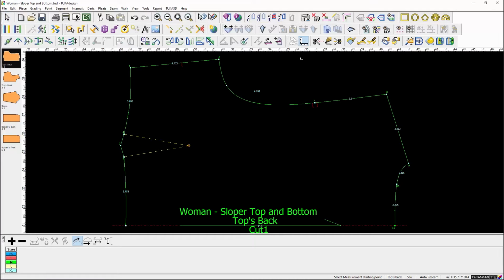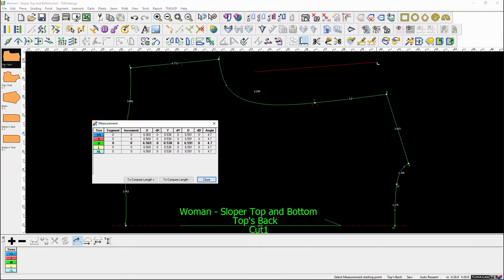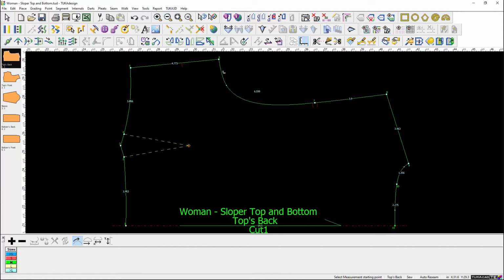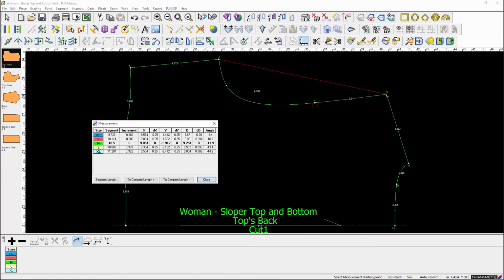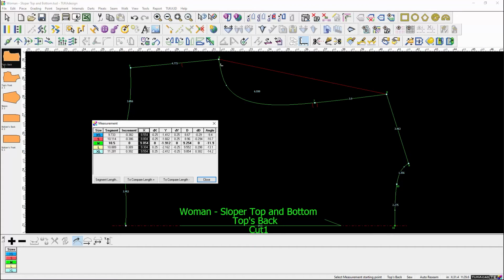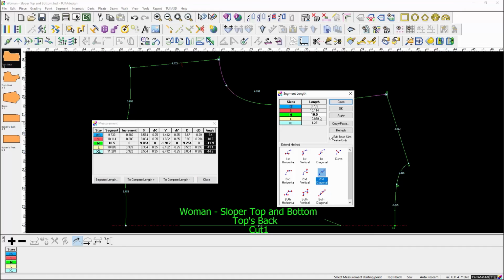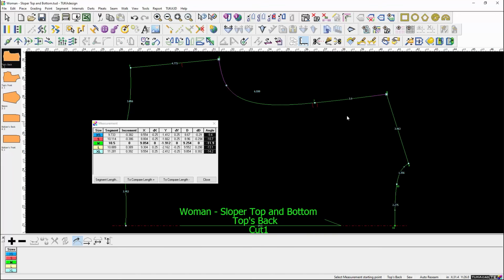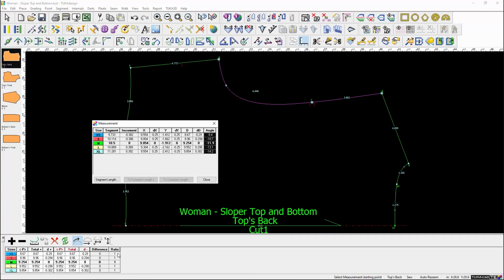Measure | TUKAdesign Video Help Training | CAD Pattern Making Software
TUKAcad comes with built-in audio / video help for every tool. This video shows how to use the Measure tool.